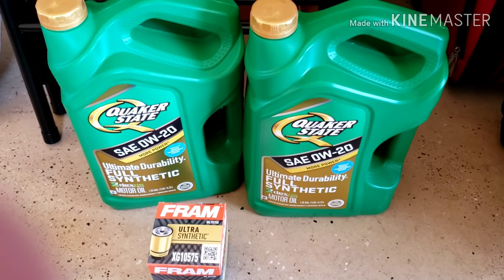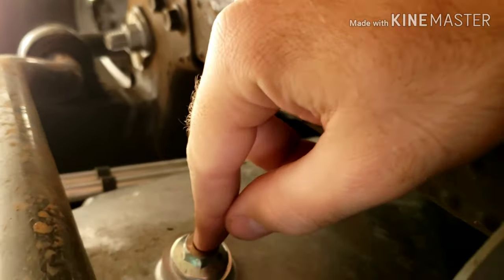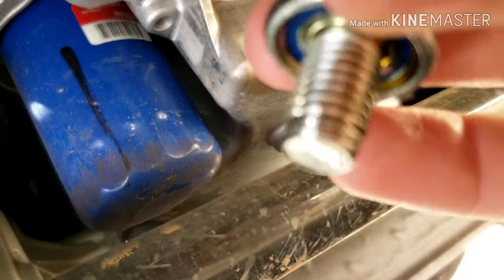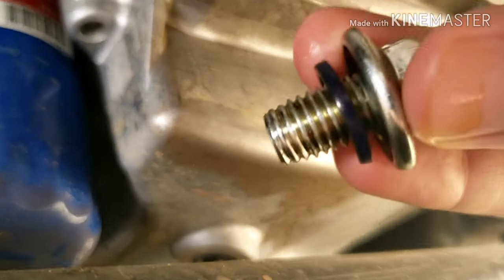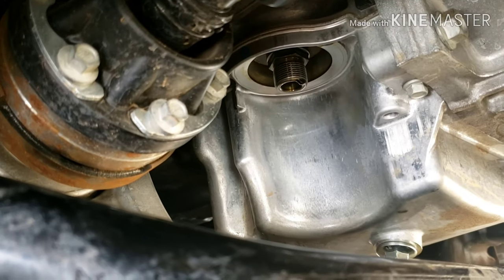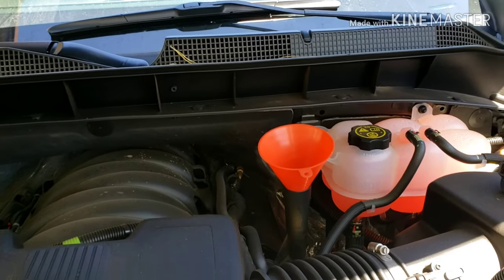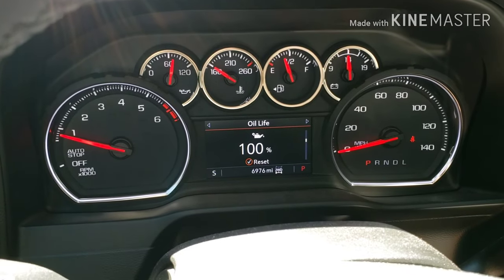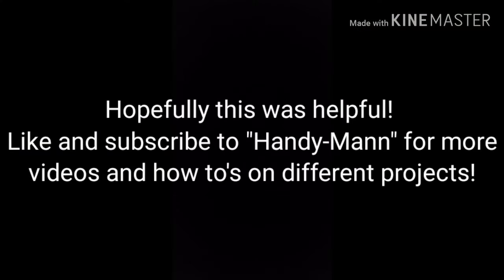2020 Chevy Silverado Oil Drain and Change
How to change the oil and oil filter on a 2020 Chevrolet Silverado. This is the 5.3L v8 engine. It is the same exact procedure for the 2019 model and a very similar procedure for earlier years.